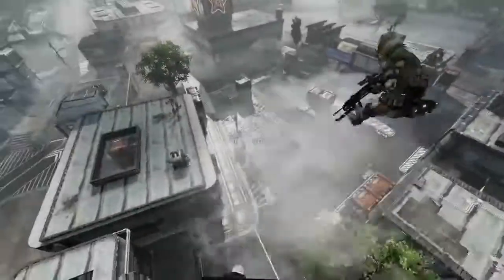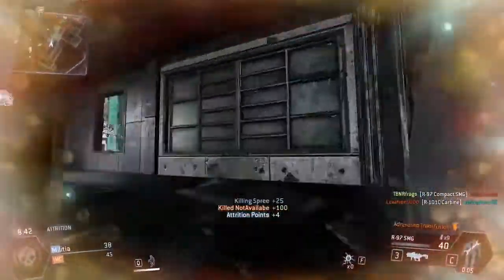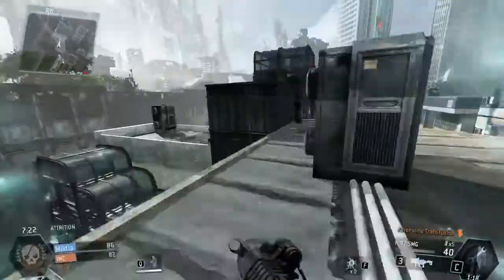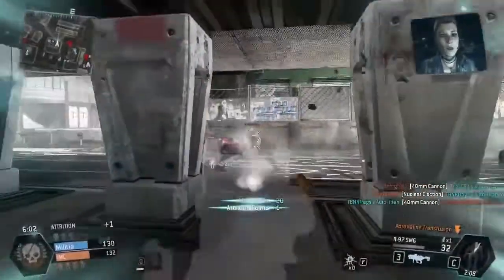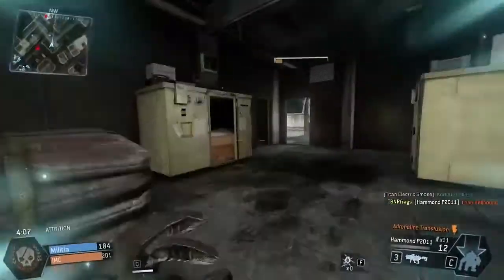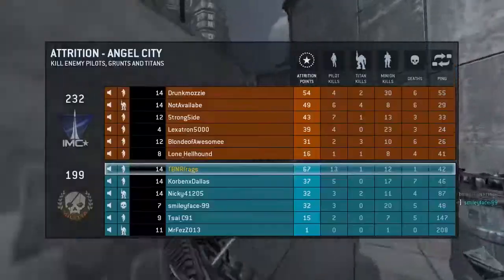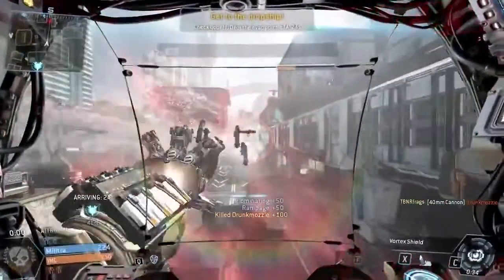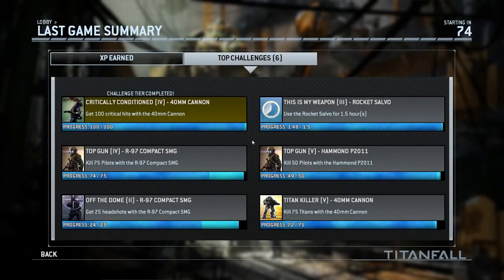UNLIMITED STIM PACK! Epic Burn Cards! Titanfall PC Beta Gameplay